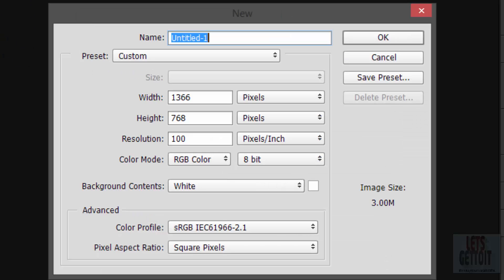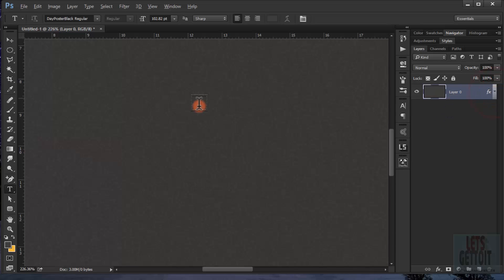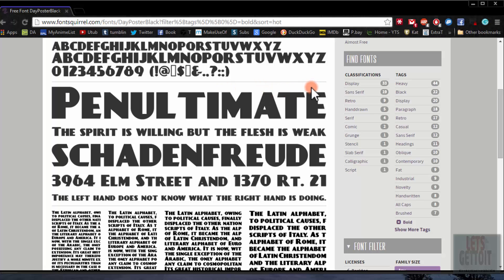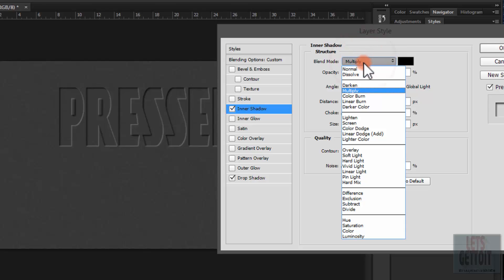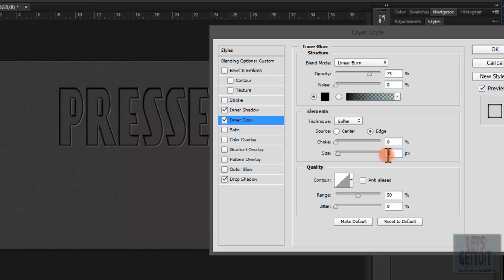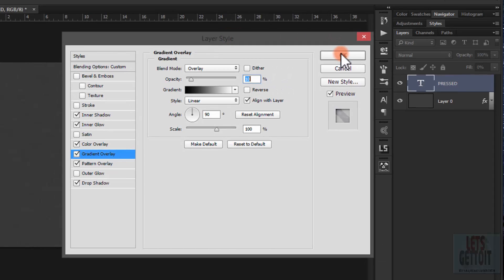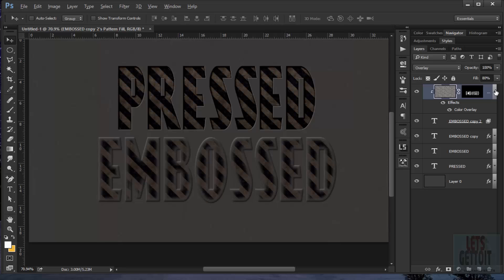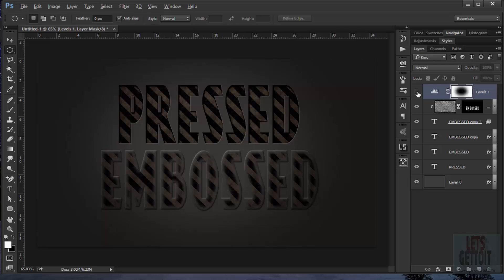Pressed and Embossed style — Photoshop Tutorial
As everybody know the text embossing and the letterpress text effect has become a huge trend in our computer screens. So in this tutorial we will see how to create the letterpress and embossed text effect in Adobe Photoshop, and we will be using some basic layer styles in Photoshop.